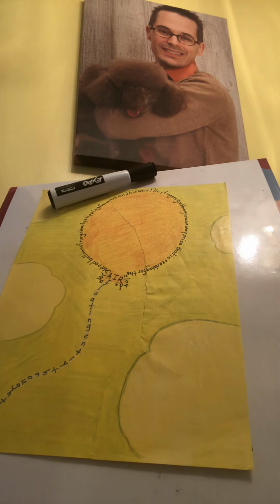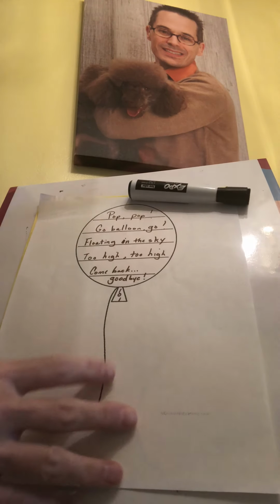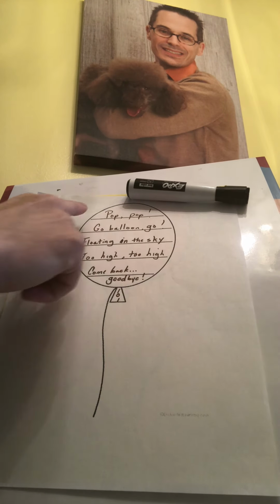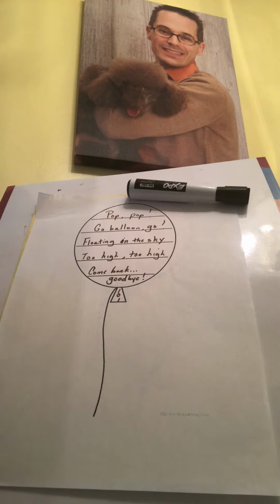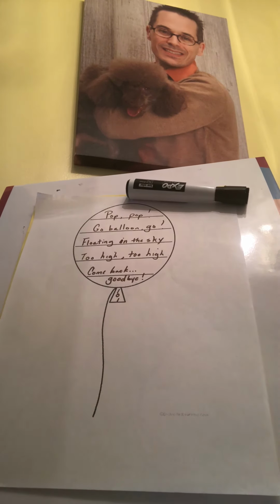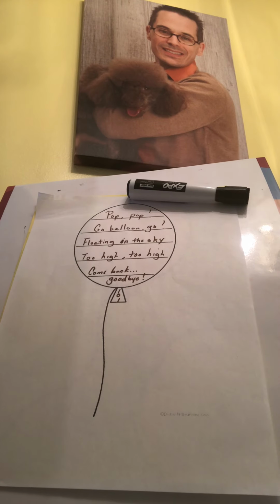Writing Poetry - Shapes